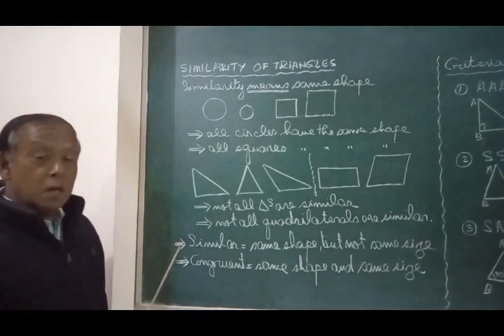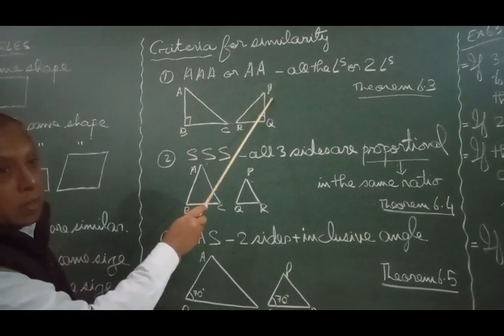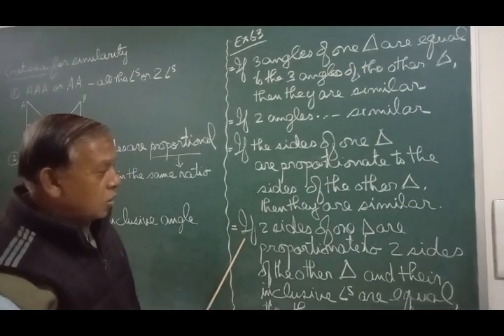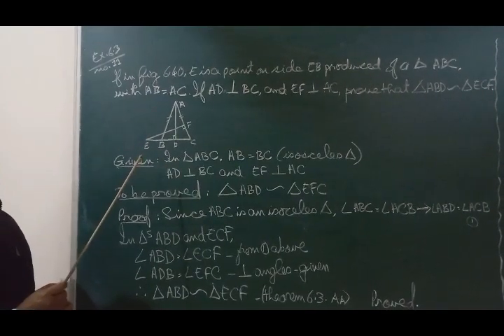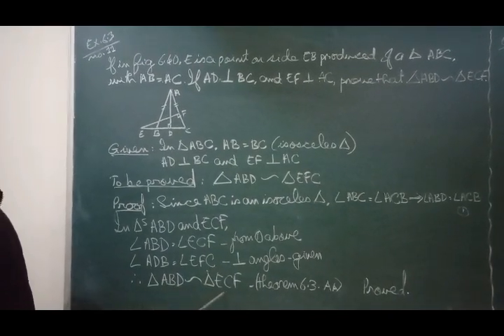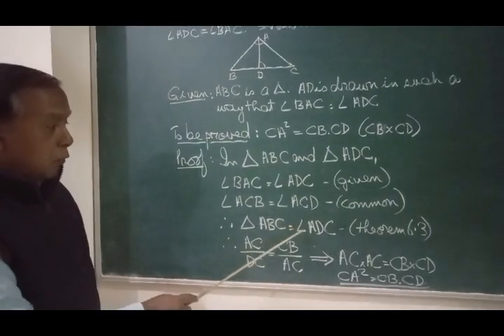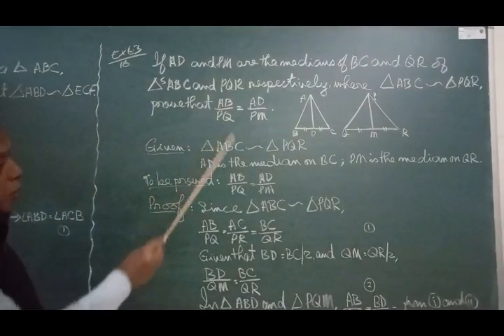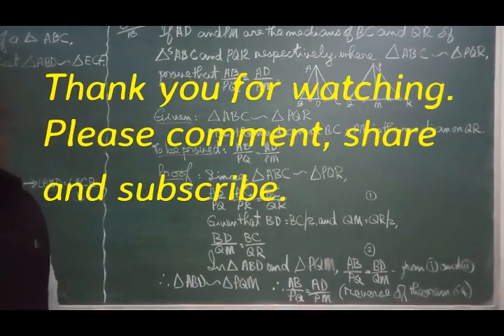NCERT Maths Class X. chapter 6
NCERT maths class X
chapter 6
similarity of triangles
exercise 6.3